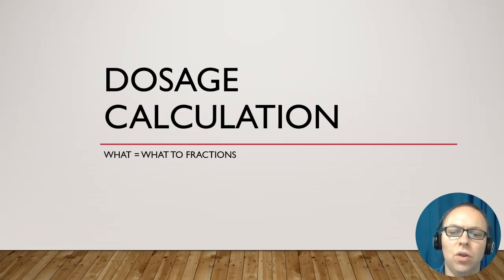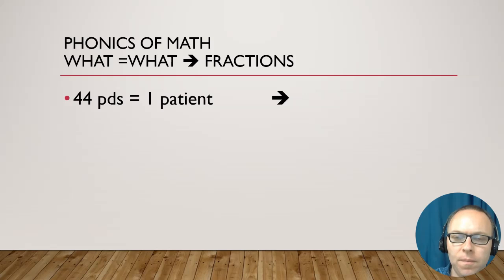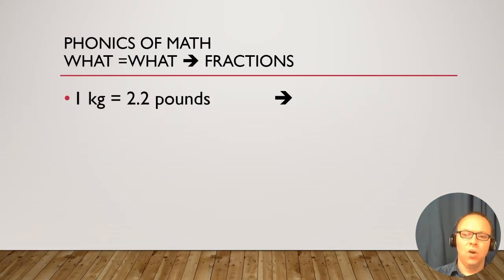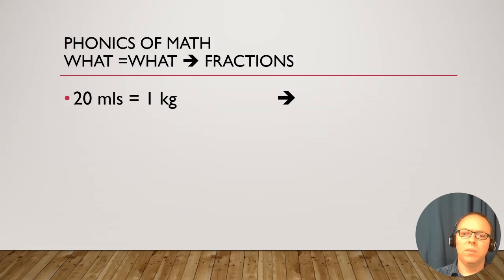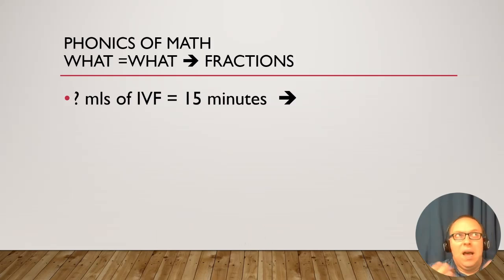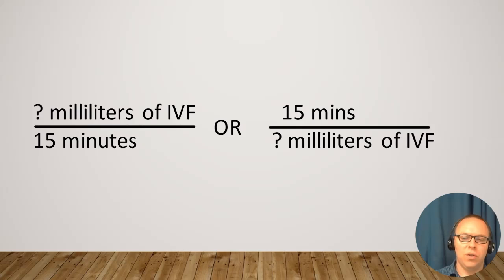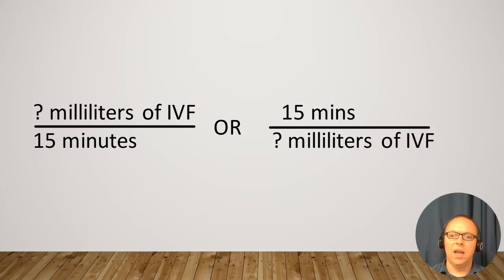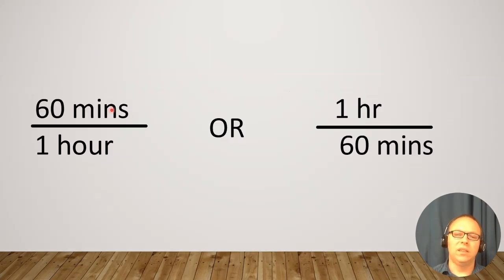Dosage Calculation: What equals what to fractions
Notes
If I know A = B then I can put in it a fraction as follows:
A/B or B/A
1 Cats  = 1 dog
1 cat/1 dog or 1 dog/1 cat